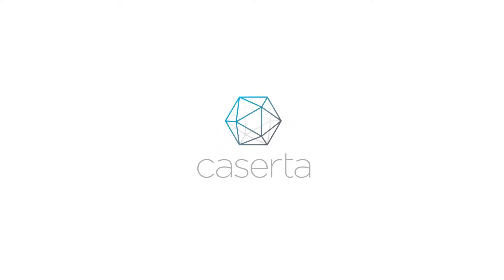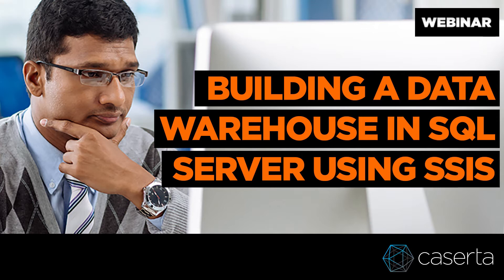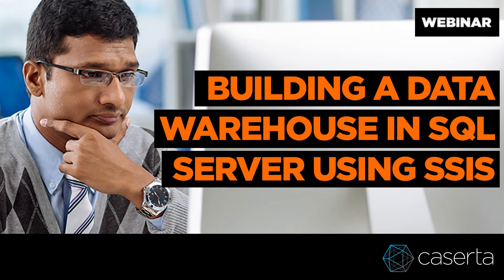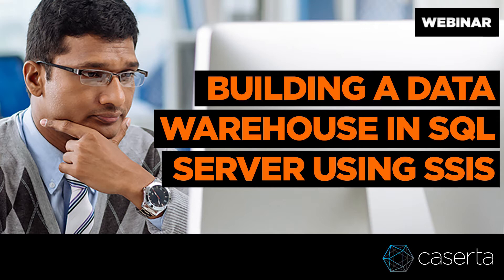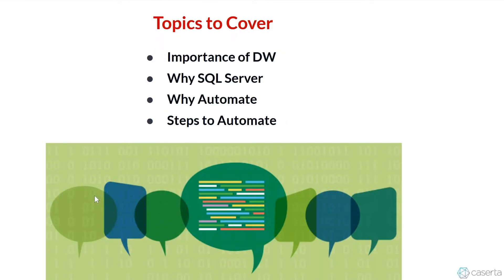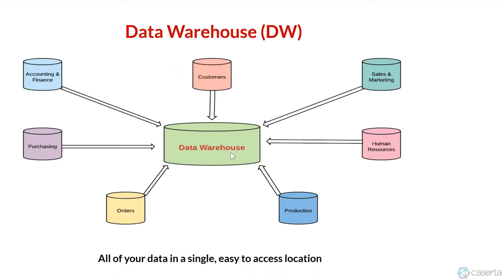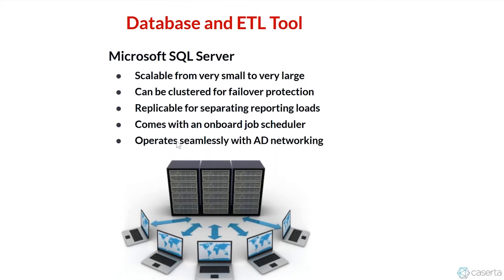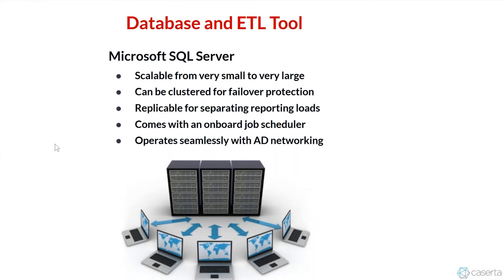Buildling a Data Warehouse in SQL Server SSIS